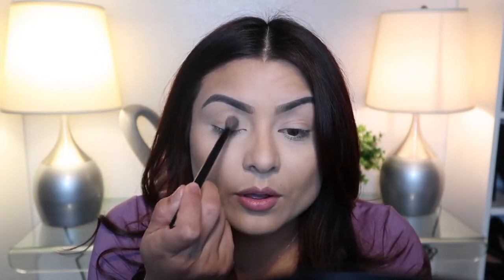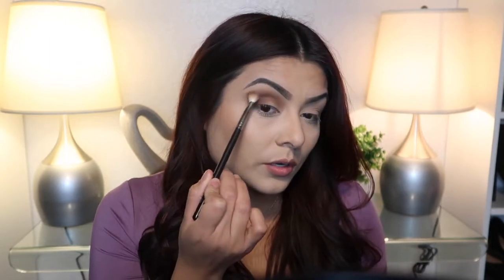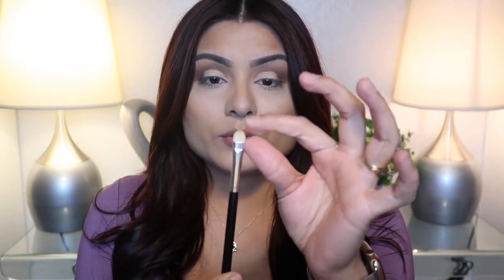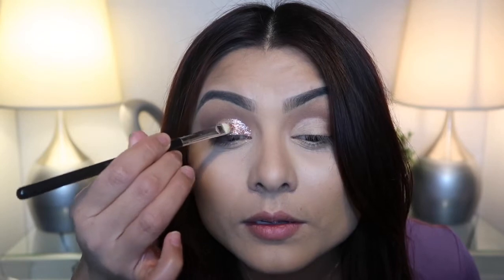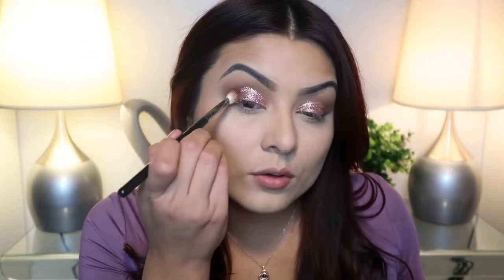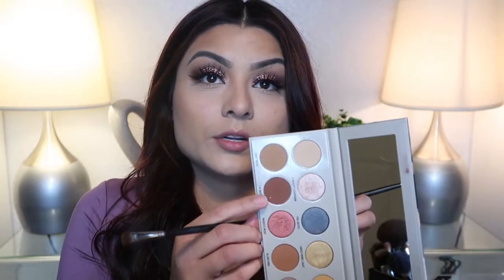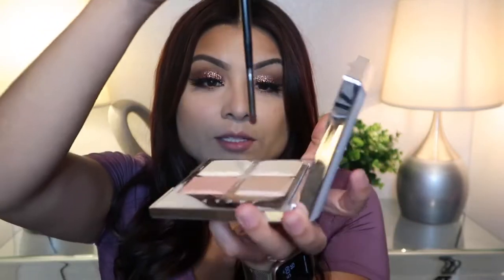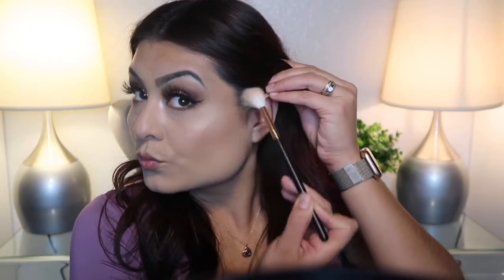Pink Glam Holiday Look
Hello babes, In todays video I bring you a glittery pink eye shadow look.
I really hope you like it, any questions leave it in the comment section below.

Pallet used: Artist & Muse by Kim Kardashian & Mario
Shades used
-(Base Color) So many paparazzi
-(Transition Color) Dont Move
-(Outer Corner) I'm Inspired
Glitter: Shade Rosebud by Beauty Creations.

Sephora- Crease Shadow 73
Morphe- M433
Morphe- M224
Morphe- M210
Morphe-M213
Morphe-E36
Morphe -R36
Morphe-405
Morphe-410

EyeLiner - Sephora Collection
Shade: 01 Noir Black

Masacara- L'Oreal
Shade: Blackest Black

Highlighter- Jaclyn Hill Accent light Highlighter Pallet
Shades used
-(Eyebrows)- Iced
-(Cheeks)-Mesmerized

Bronzer Powder- Nars
Shade: Laguna

Lips
Morphe- Lip Liner
Shade: Crush
KKW- Lip Stick
Shade: His a Mixer

Xoxo, Wendyyy091